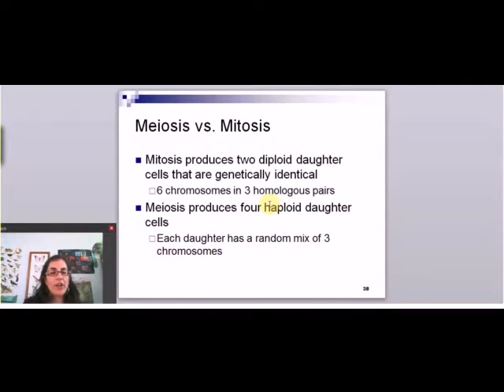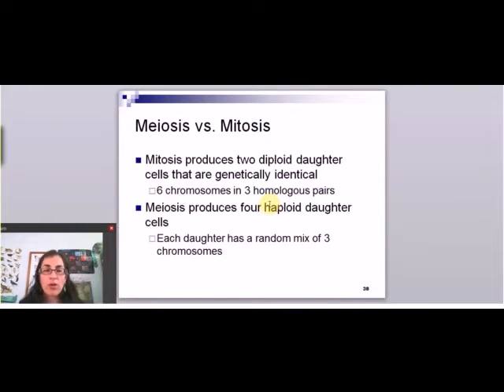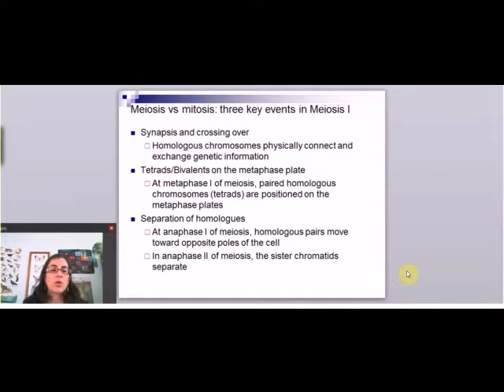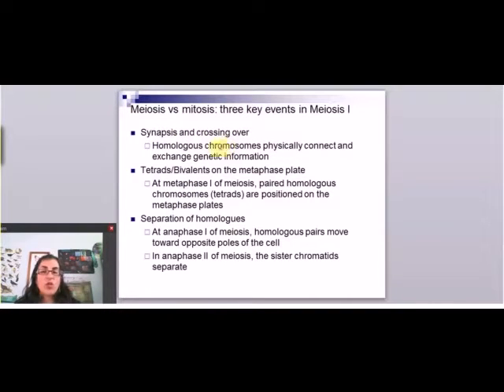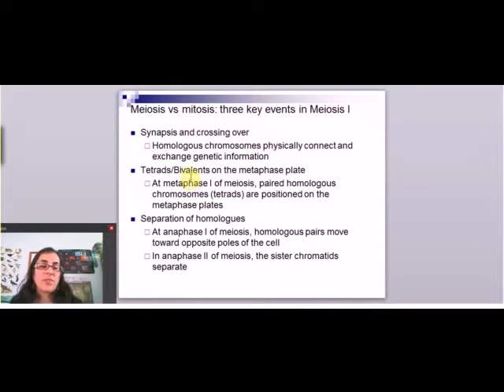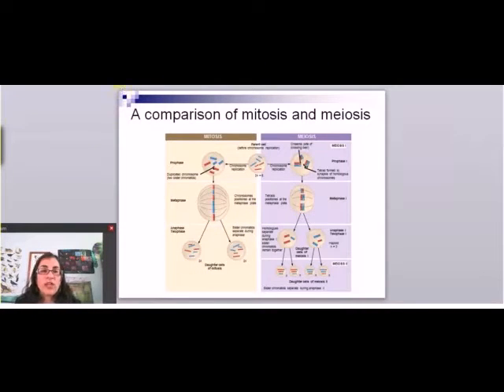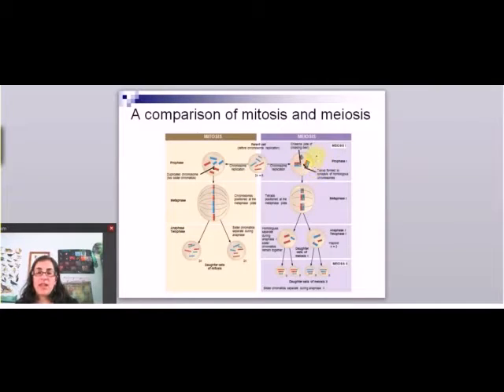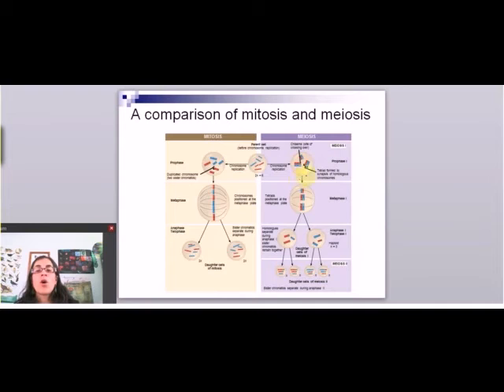Mitosis vs Meiosis